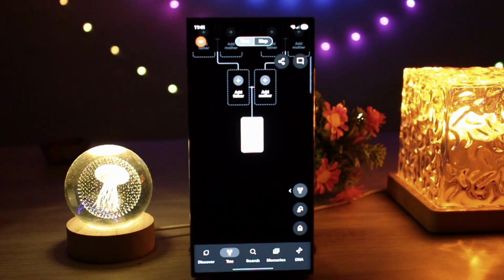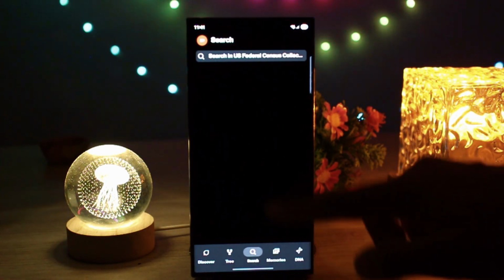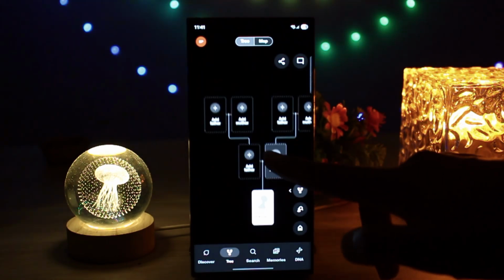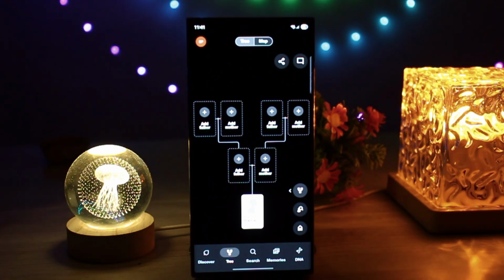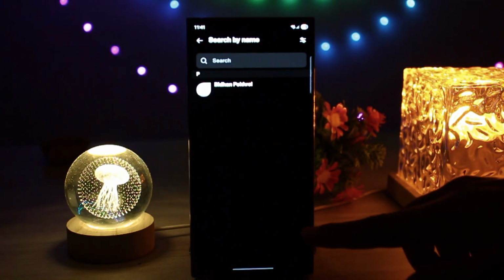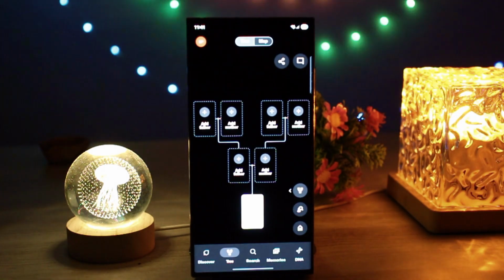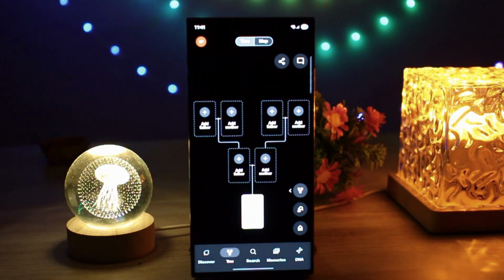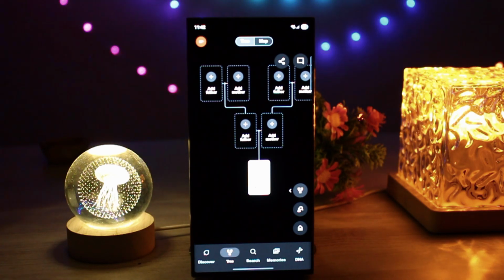How to Connect Separate Family Trees in Ancestry.com - Link 2 Trees - 2025